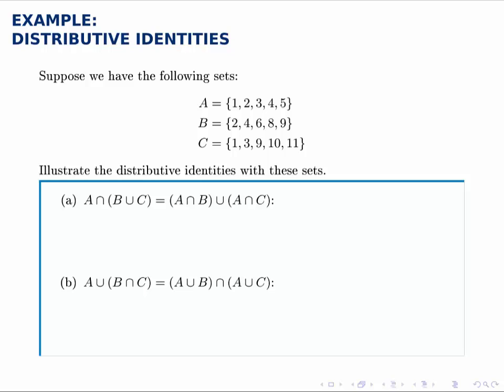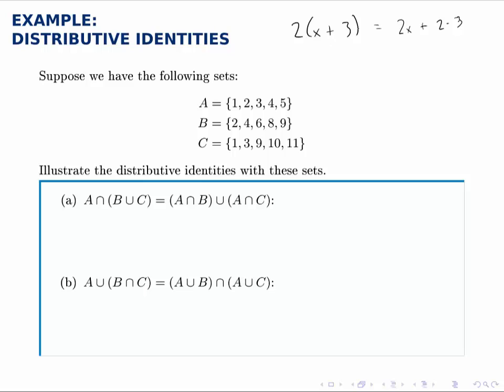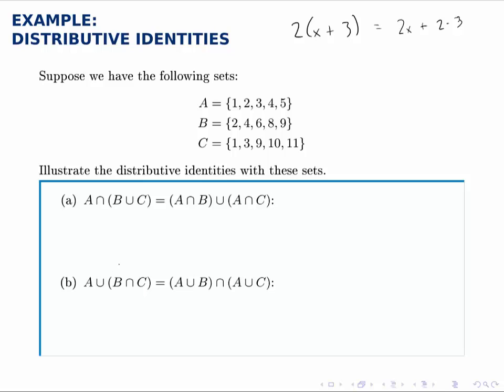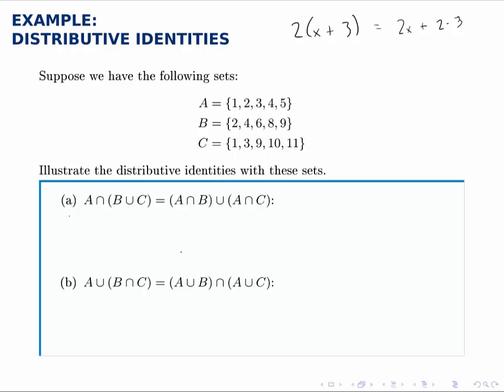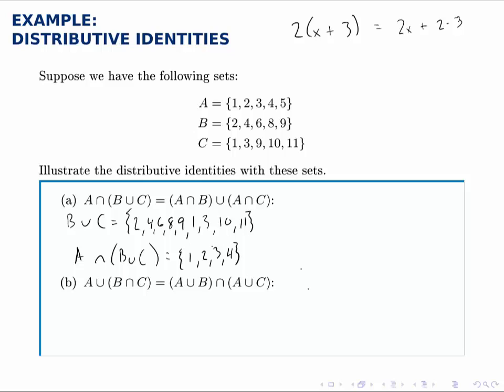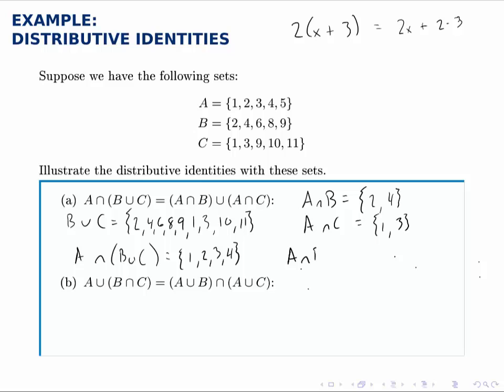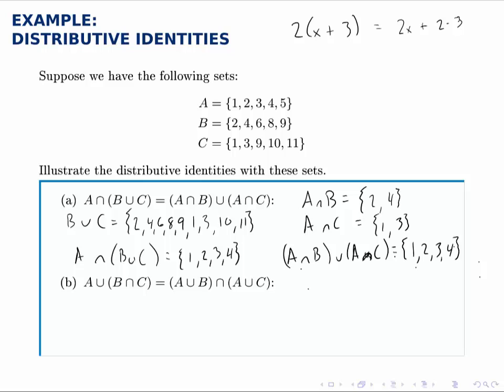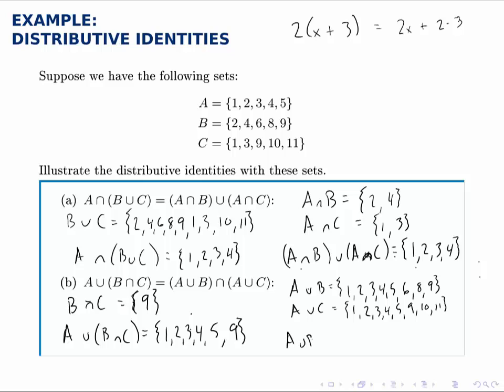Set Theory Example: Distributive Identities